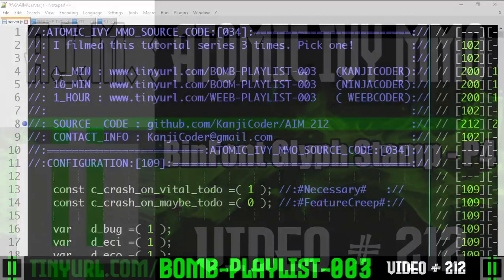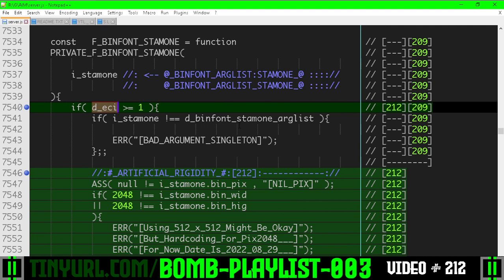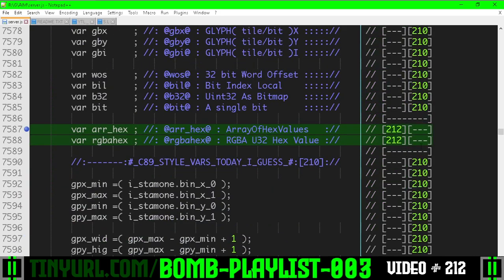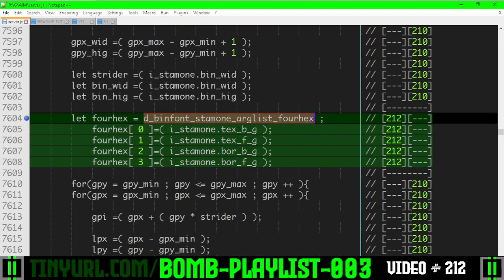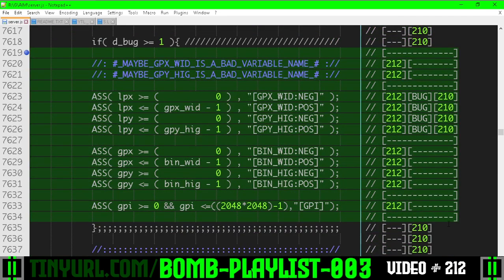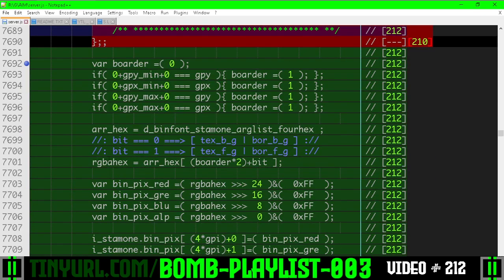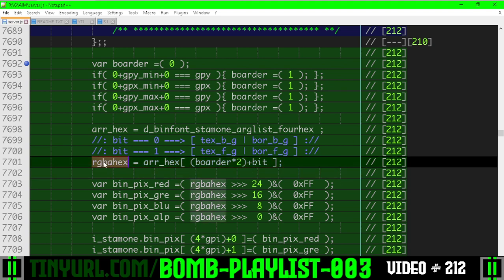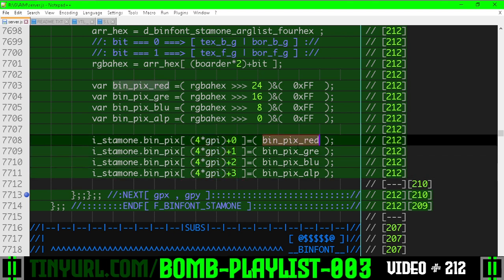212 : BinFont Glyph Stamp - P4